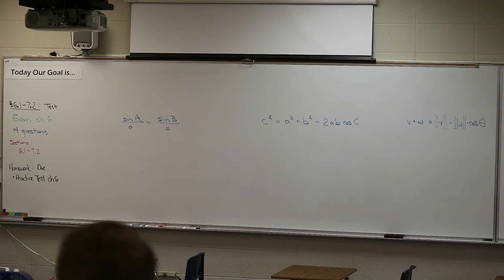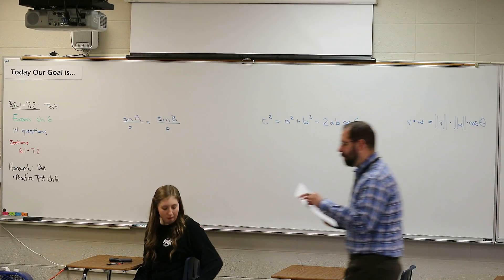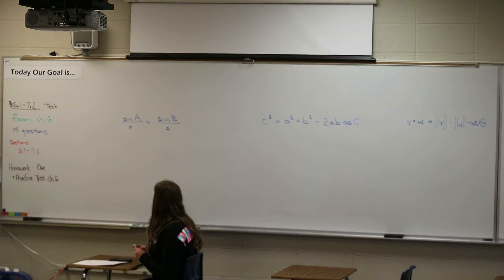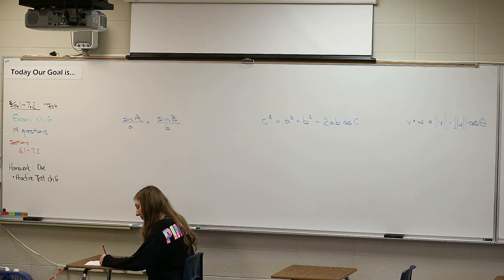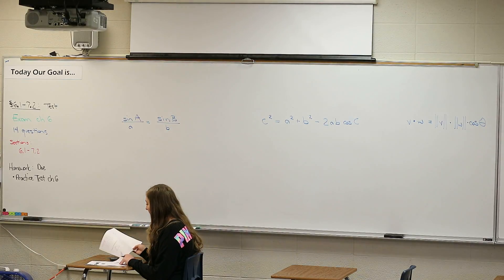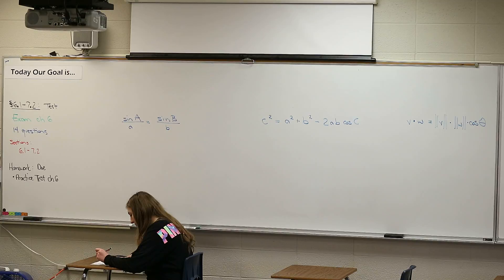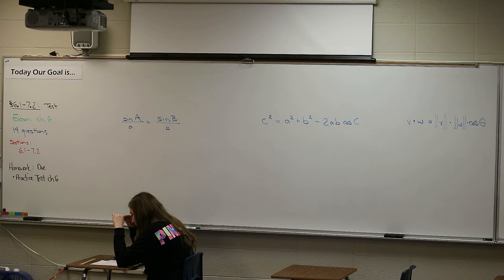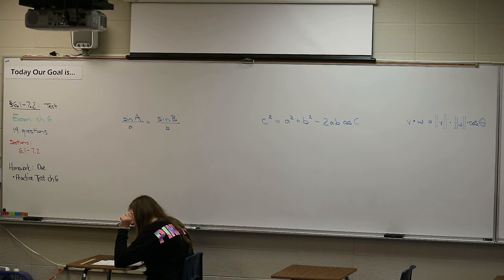General Math Section 7.1-7.5: Exam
Section 7.1-7.5: Exam